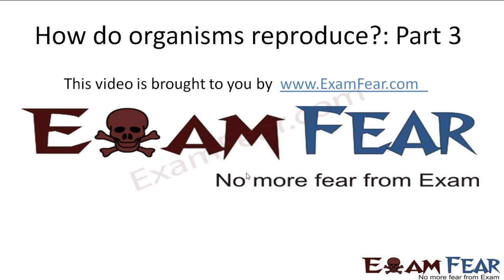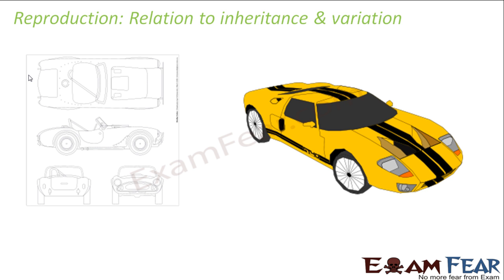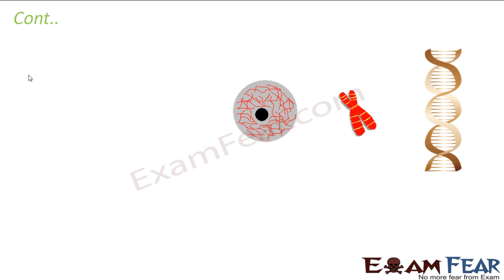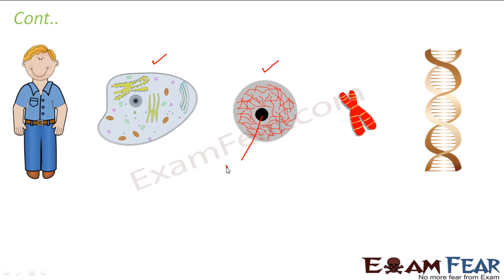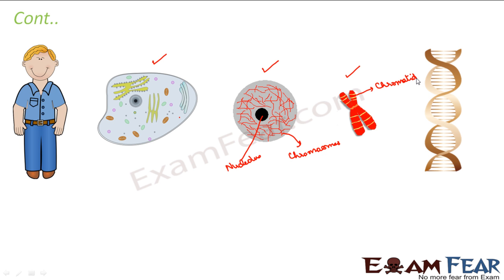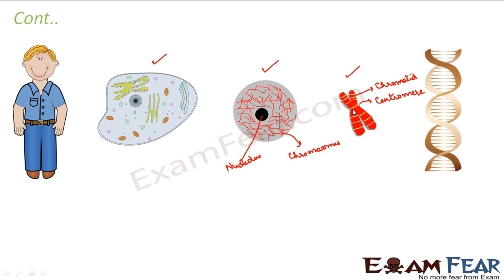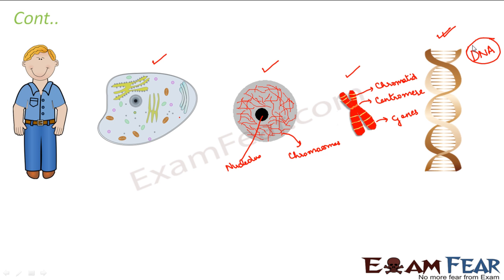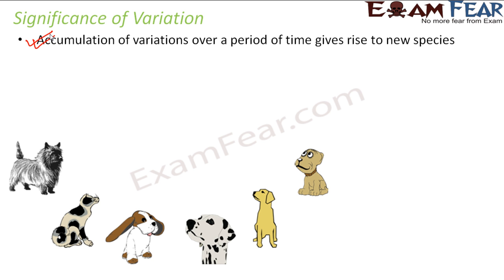Biology Reproduction part 3 (Inheritance & Variations) CBSE class 10 X